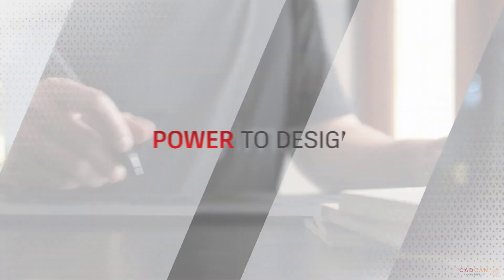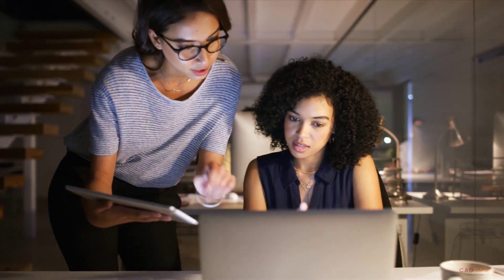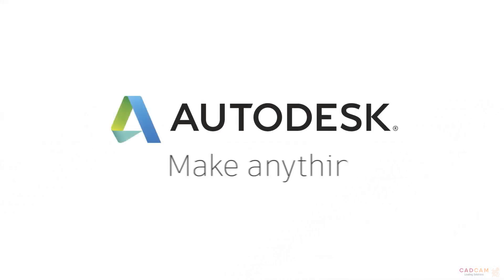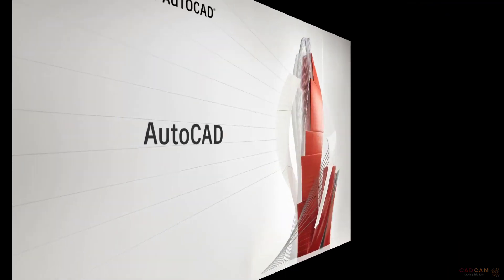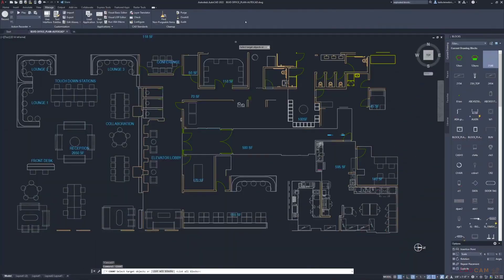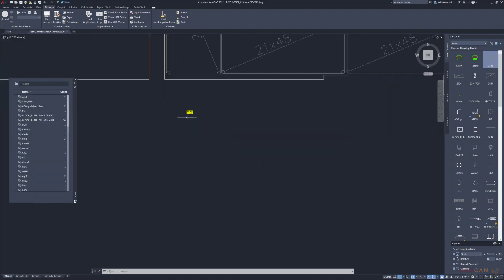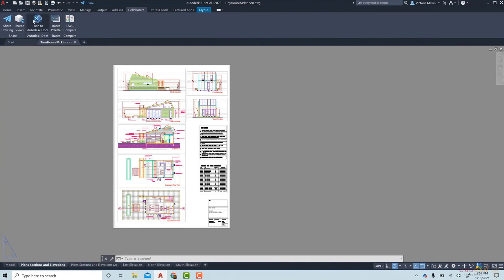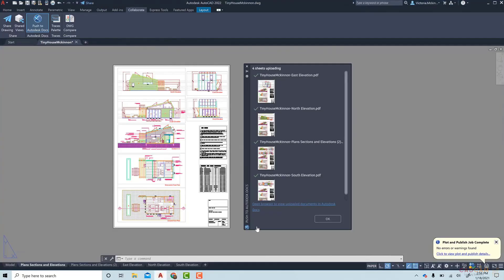AutoCAD 2022 What's New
Cung cấp bản quyền phần mềm AutoCAD, AutoCAD Mechanical
Đào tạo phần mềm AutoCAD, AutoCAD
Skype: henrynguyen866
Thanks !